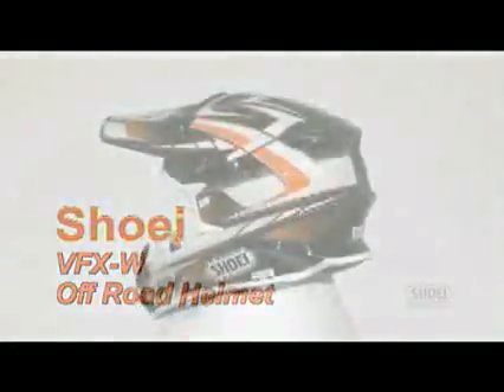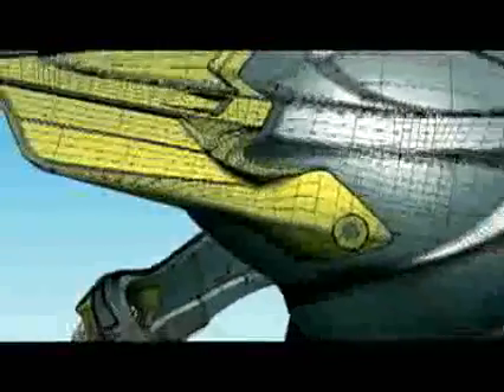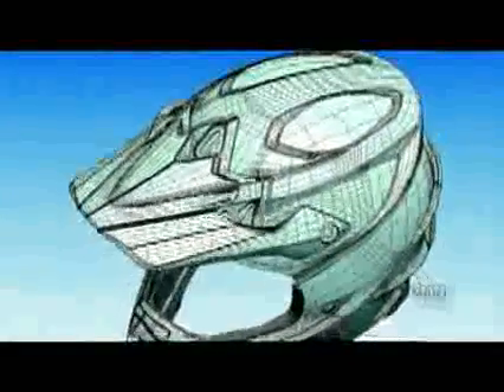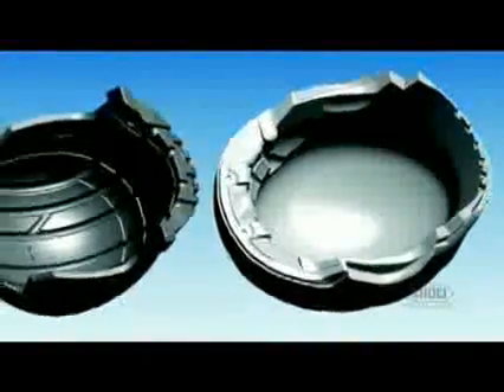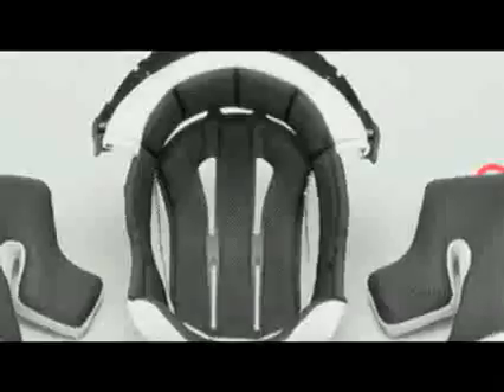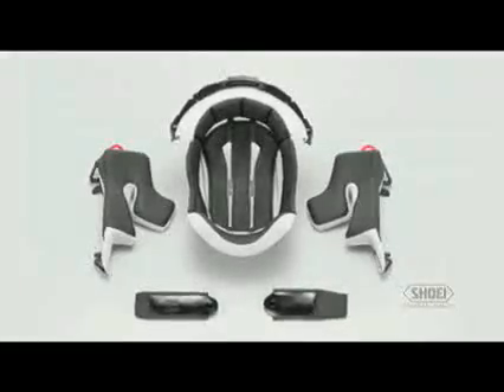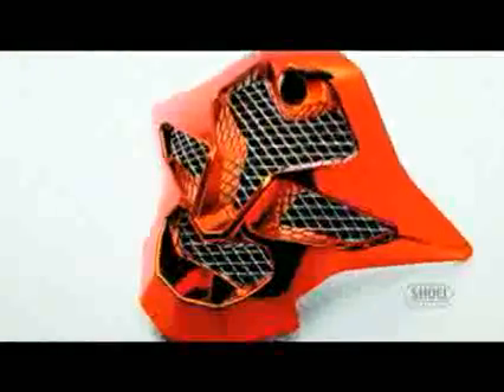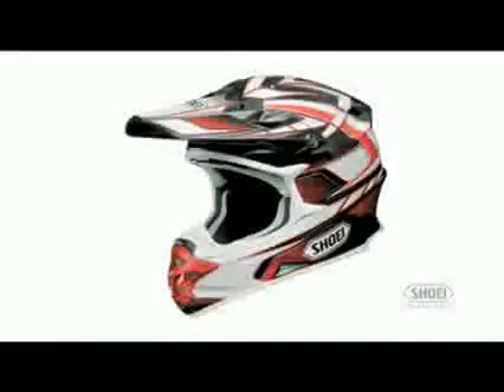09HH Shoei VFX W